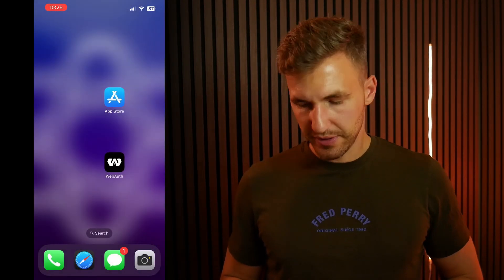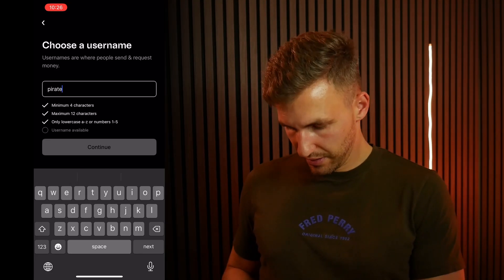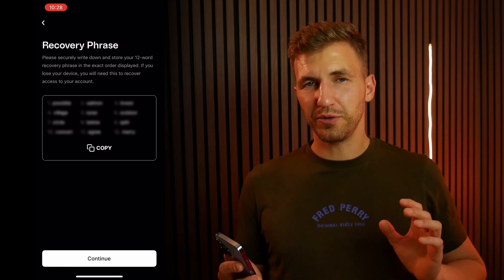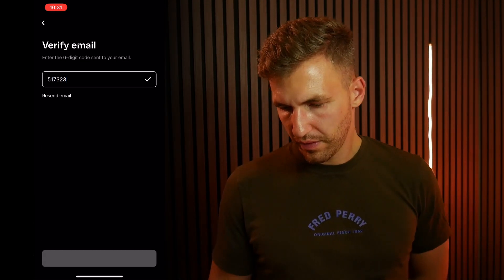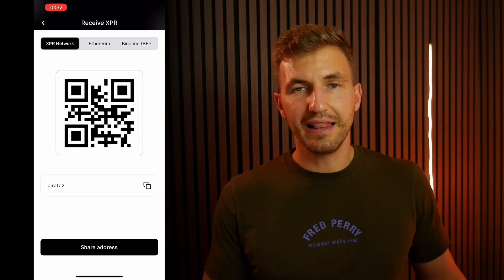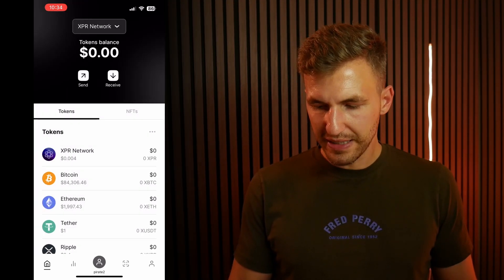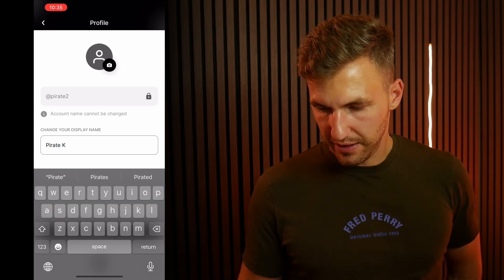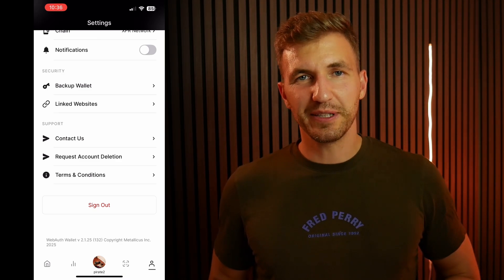How to set up XPR network wallet | WebAuth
Please vote for Simple Block when staking your XPR tokens!

In this video I will show you how to set up your WebAuth wallet and some of the basic functions.